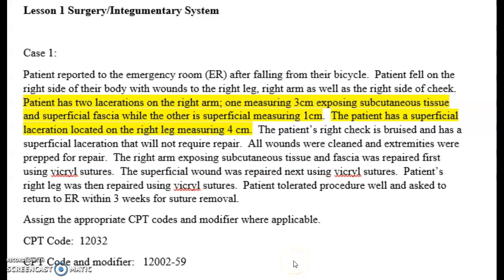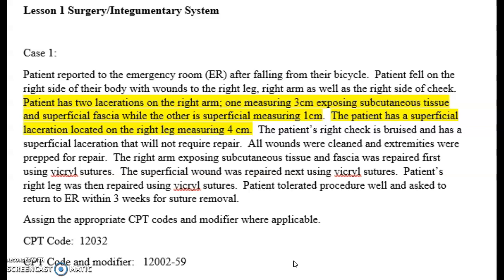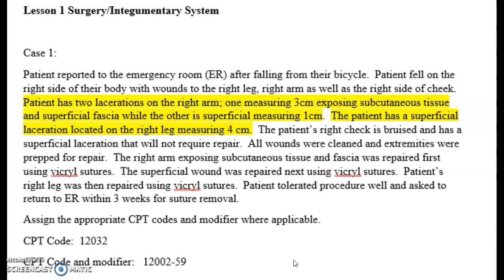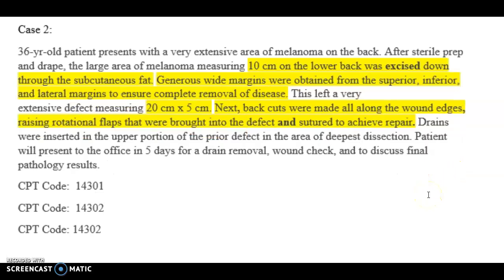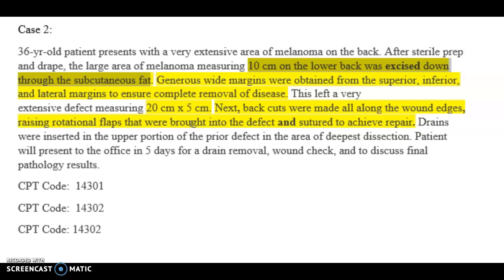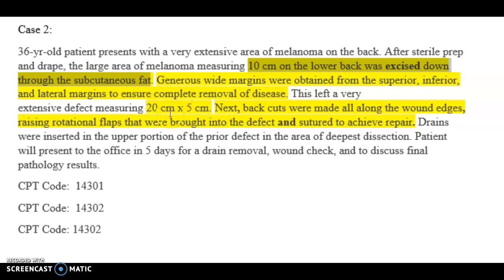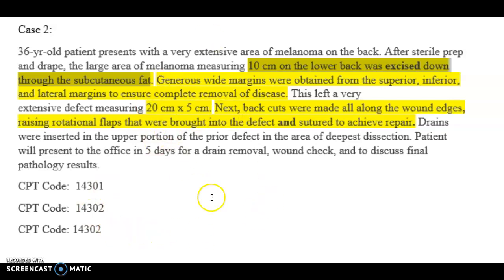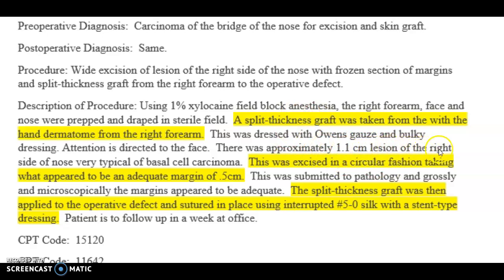Lesson 1 Cases 1-3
Dissection and explanations of Case studies.